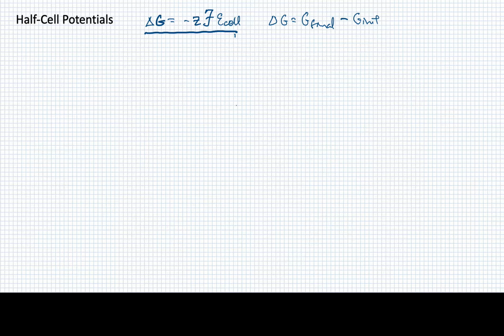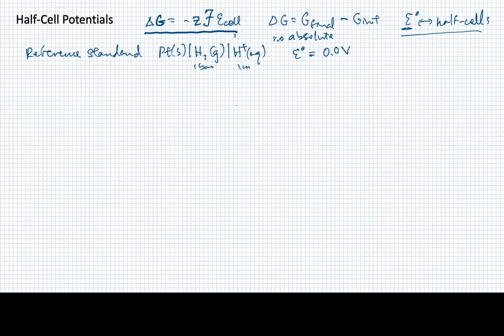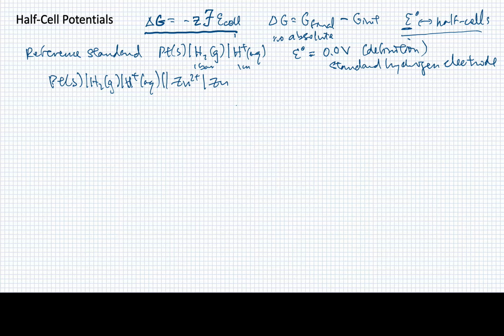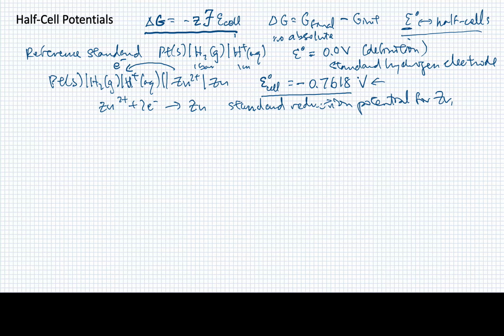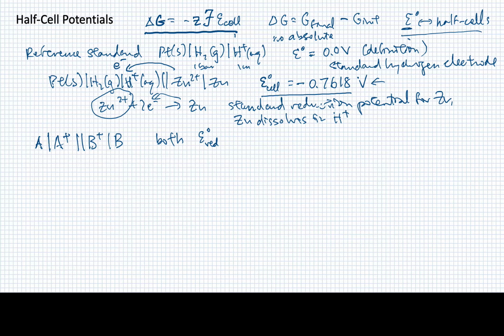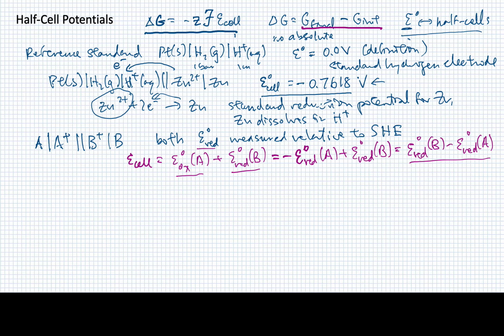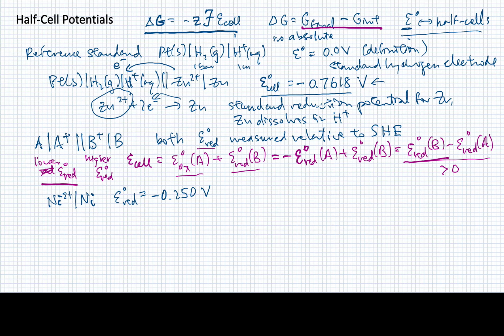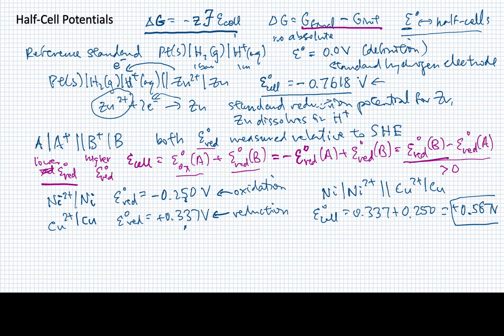Lesson 6D Half-Cell Potentials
The meaning of a half-cell reduction potential is defined, and tabulated values of these are used to solve an example problem.